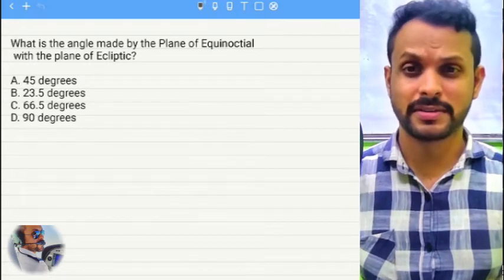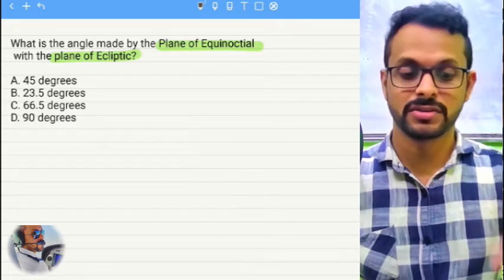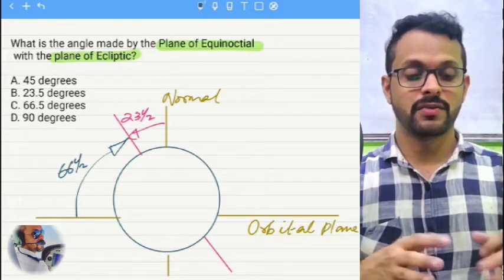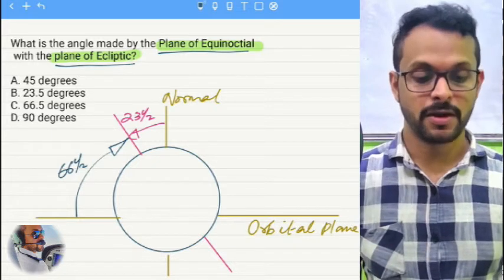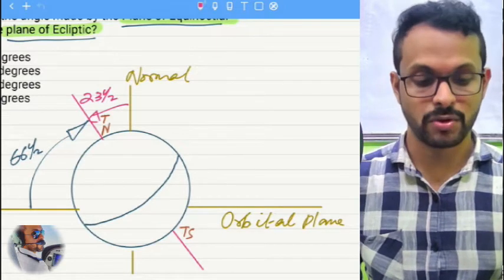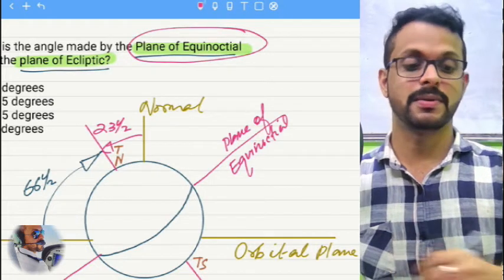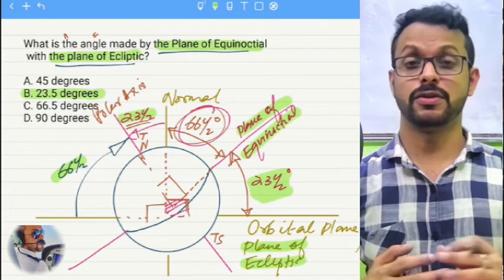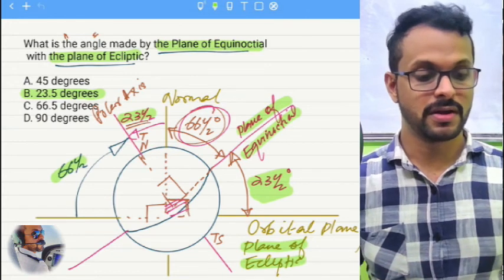GENERAL NAVIGATION DGCA CPL ATPL/ PLANE OF ECLIPTIC AND EQUINOCTIAL/ INCLINATION OF EARTH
GENERAL NAVIGATION DGCA CPL ATPL FLIGHT DISPATCHER COURSE/ CHAPTER 1 BASIC EARTH/ PLANE OF ECLIPTIC AND EQUINOCTIAL/ INCLINATION OF EARTH